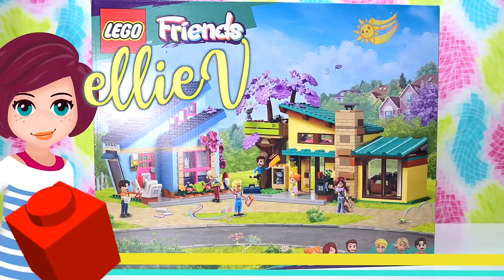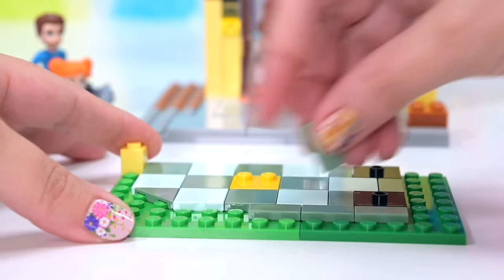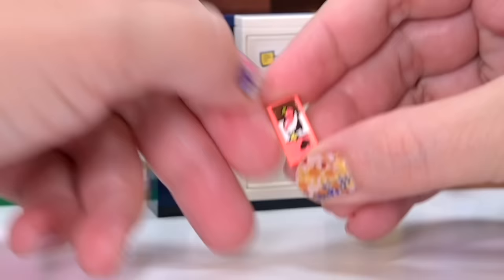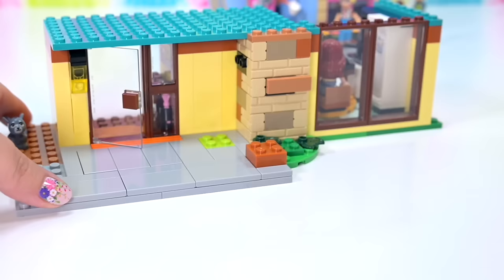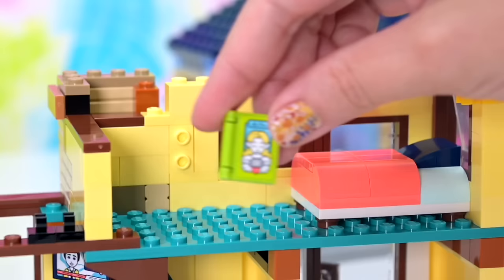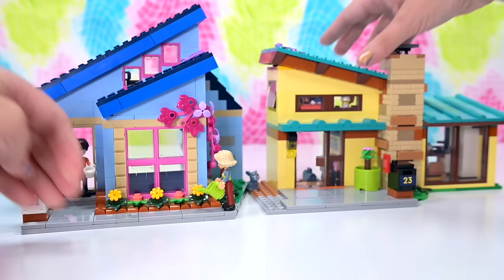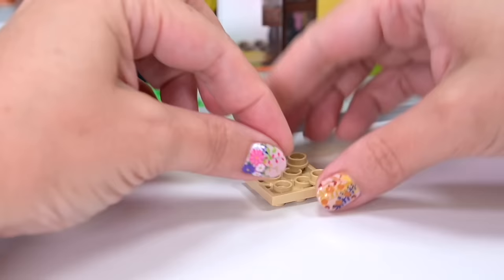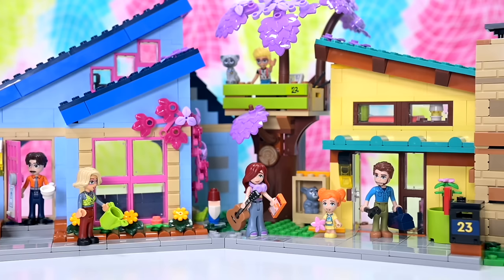Paisley's House 🏡 A perfect mid-century buildable dollhouse! LEGO Friends build & review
This is the second house in the LEGO set, Olly and Paisley's Family House, and I've never said this before but it's a near perfect mid-century modern home,! There are two little houses with two little families and it's absolutely charming. The fact that Olly and Paisley are neighbours and grew up together and share a treehouse is simply adorable. It's almost a neighbourhood in one set and I can't wait to expand my Heartlake suburbia!